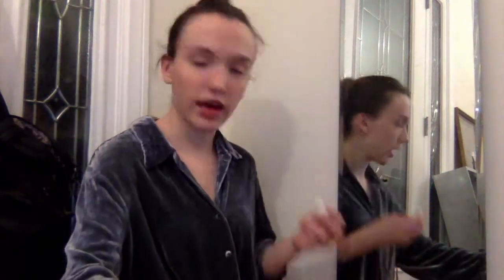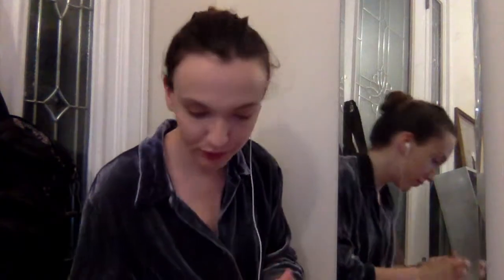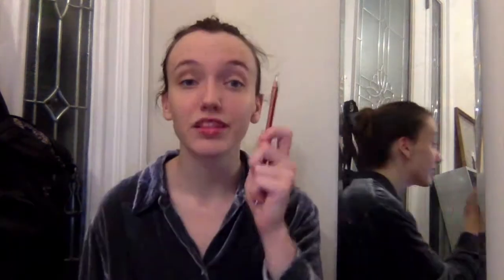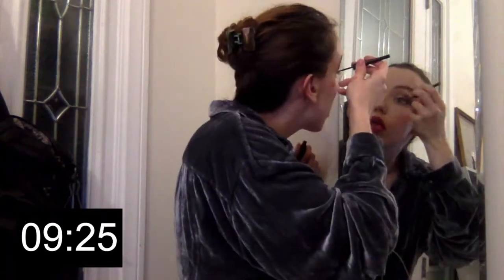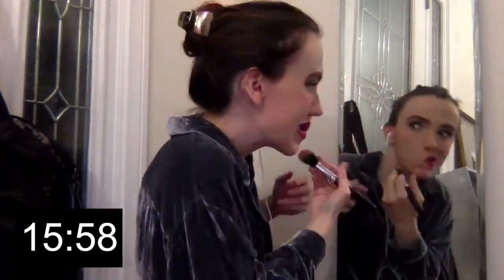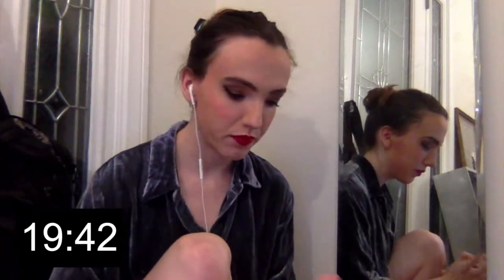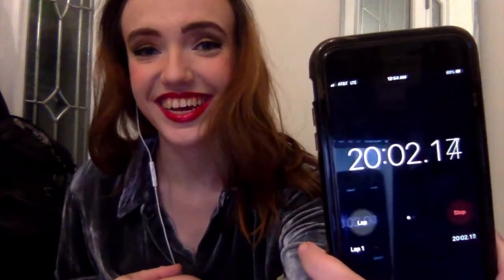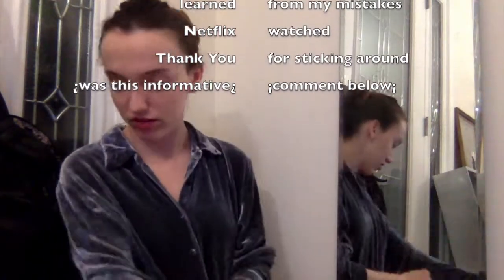{dance competition} makeup in 20 minutes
This started out as a challenge then teetered from tutorial to advice, always entertaining to run against the clock. Stretched my makeup muscle with some nostalgia don't know if this would be generally a beginners look but for me it's easier than everyday. It was this or basic stage makeup and that felt a bit bland. I didn't set out to run against the clock but I did beat it. Did have a fun time editing it though it took way longer than I expected. Finally figured out that picture-in-picture thing, and some better audio skills.

Bird Therapist ~ Craig MacArthur
Potato Deal ~ Craig MacArthur
key to your heart ~ The Mini Vandals